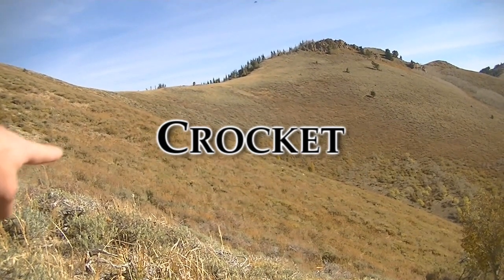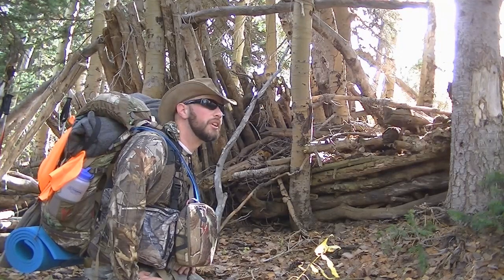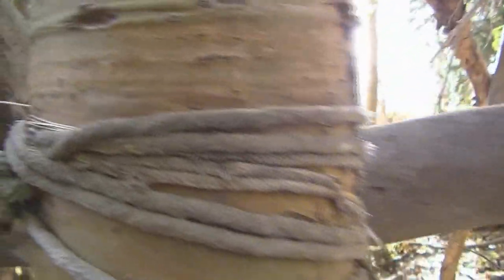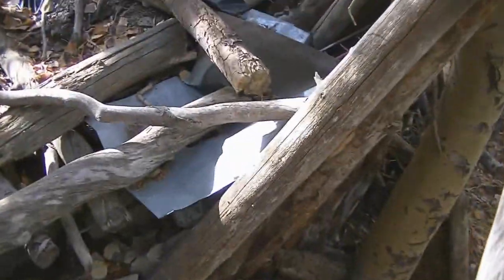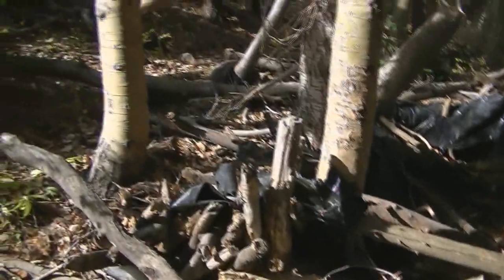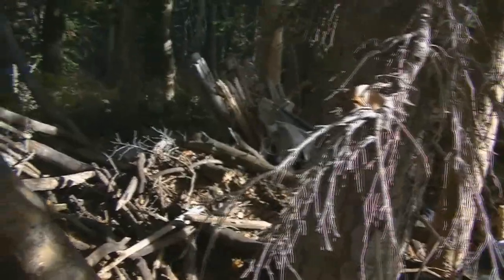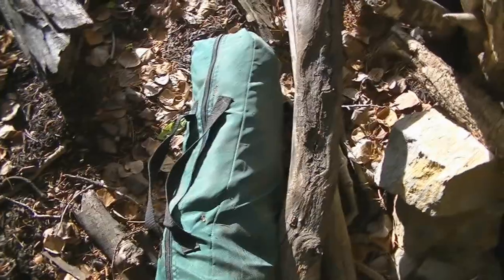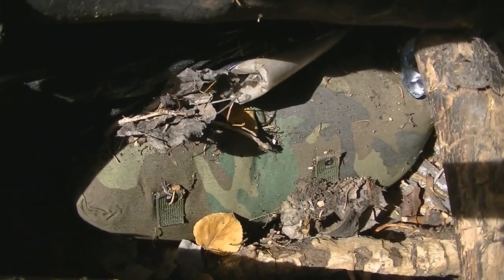Mountain Shelter Made for What? - 11 Random Ramblings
Weird stuff in the mountains. Is this an innocent site or something made for stranger purposes. I've run into enough weird places/people in the mountains that I don't discount much. Kind of an interesting find during my camera rifle hunt.